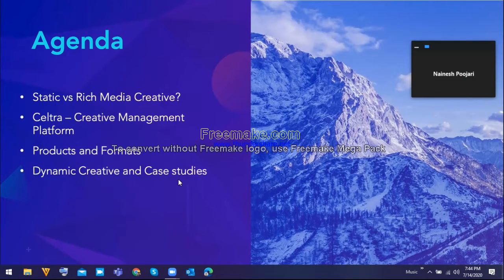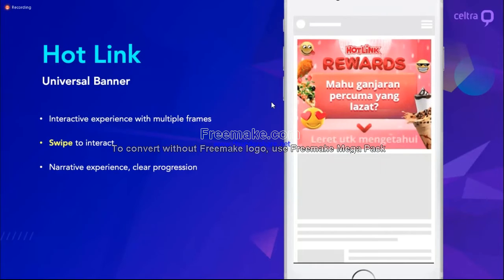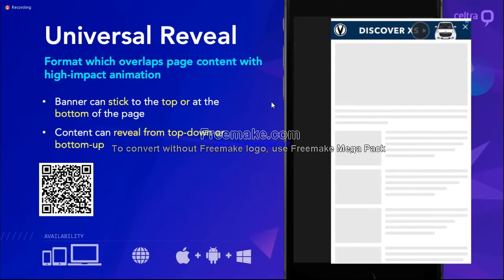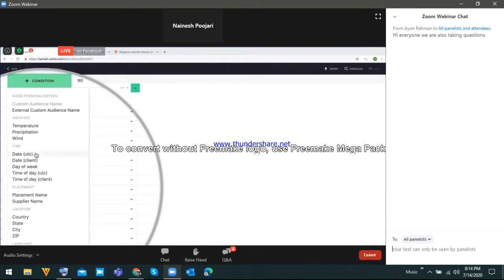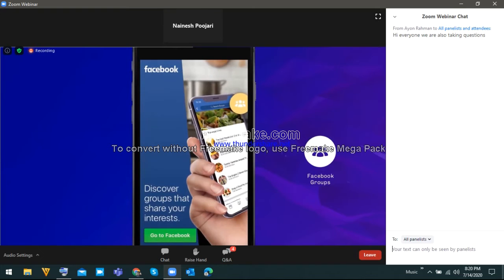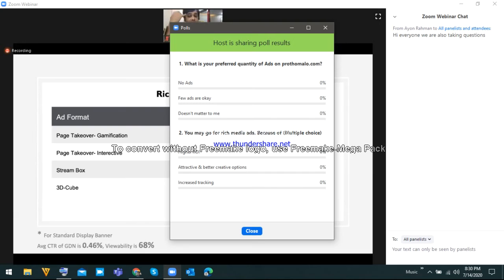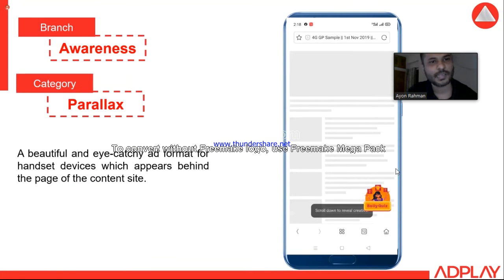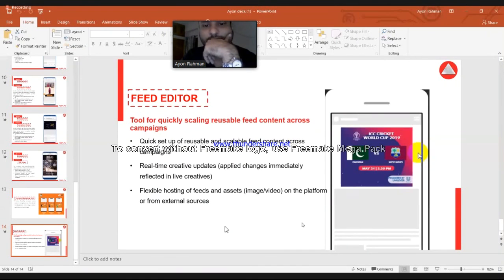High Performance Campaign with Rich Media and CMP Platform 720p